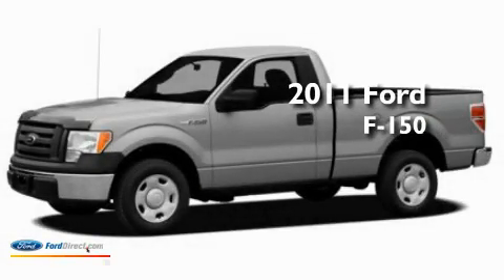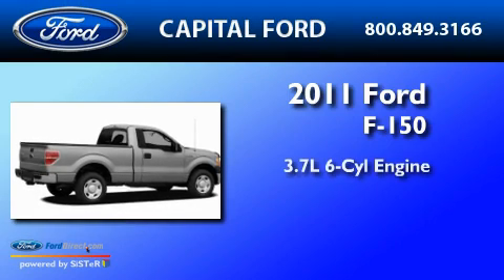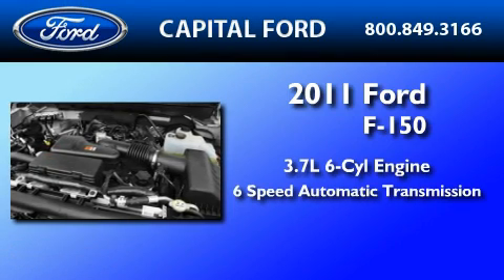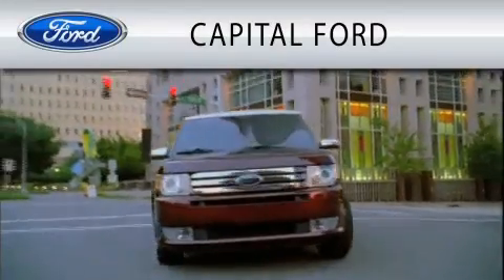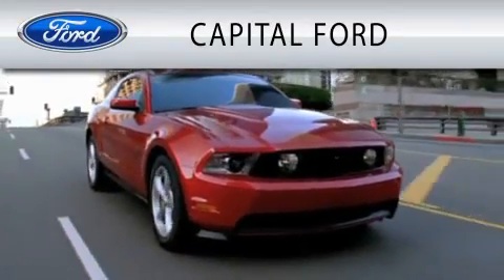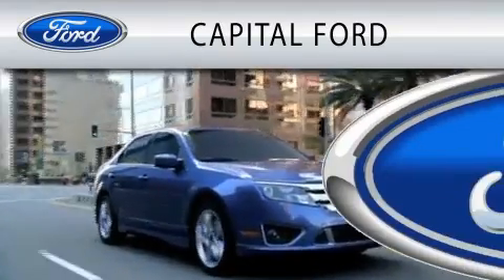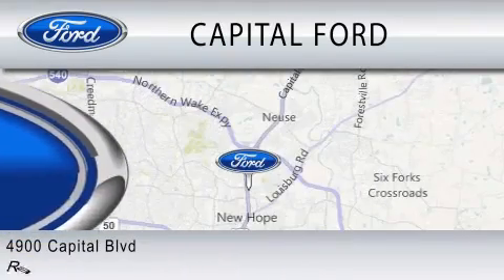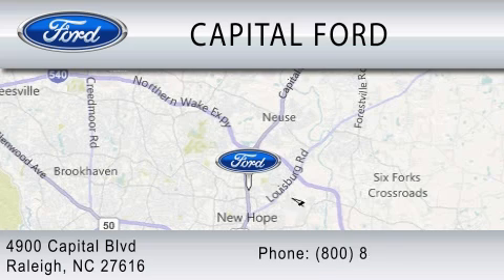2011 FORD F-150 NC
Year : 2011

 Make : FORD

 Model : F-150

 Engine : 3.7L V6

 Trans . : AUTO 6SPD

 4900 Capital Blvd.

 2011 FORD F-150  NC